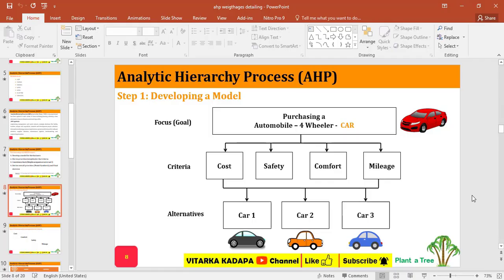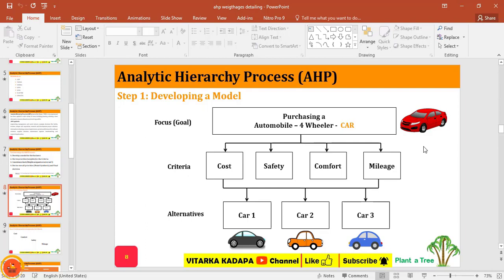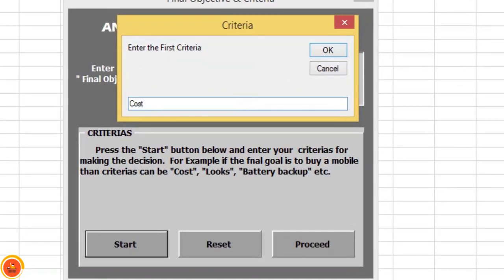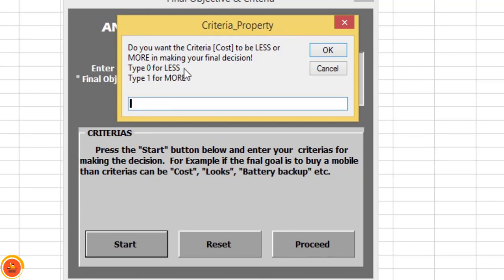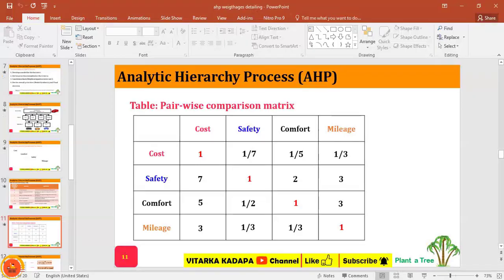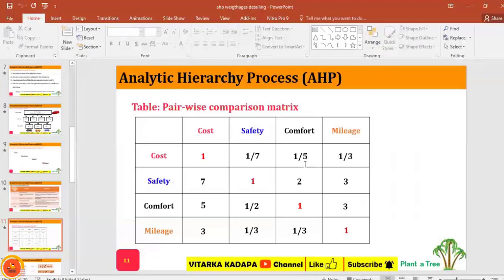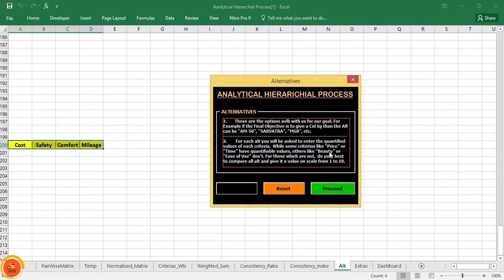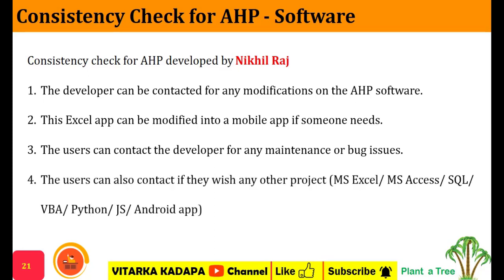How to Check Consistency in Analytic Hierarchy Process ?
Click on 🔔 icon to get notified, when I upload the videos

The Excel file developed by Nikhil Raj

👉 How to calculate Means of Grey relational Grade and ANOVA for GRG –

Share and Learn 😊

For doubts and discussions write to me
📧 gmail - vitarkaprojects